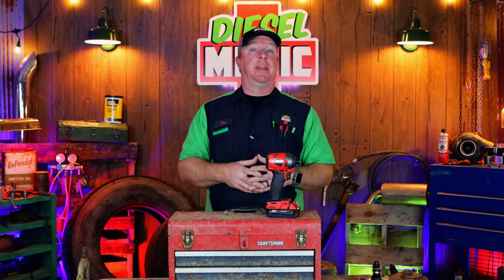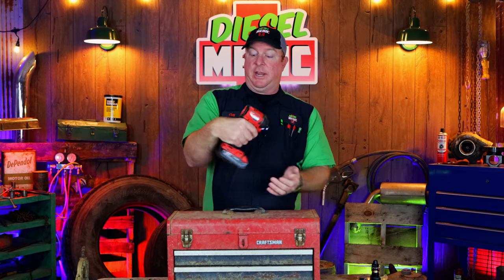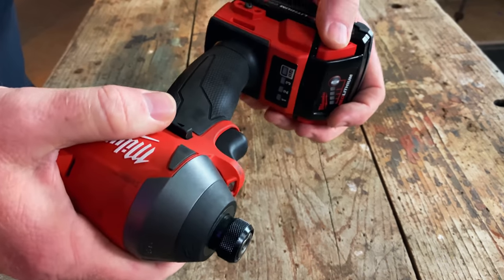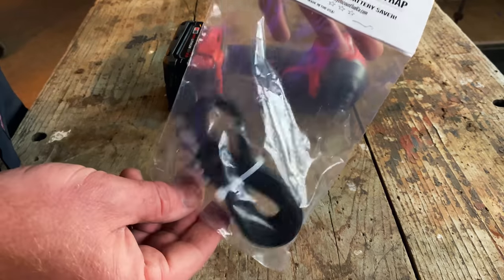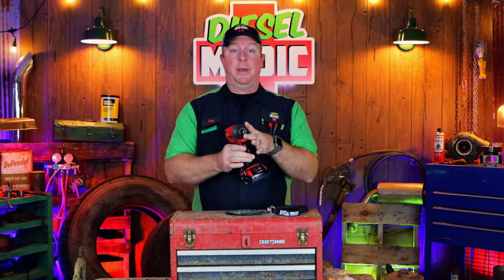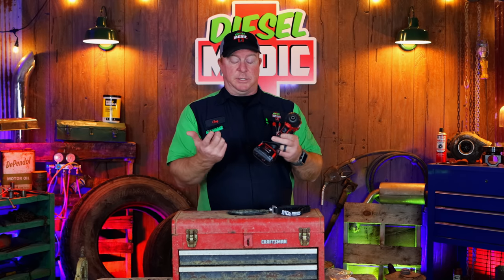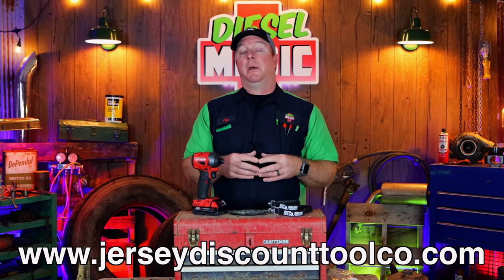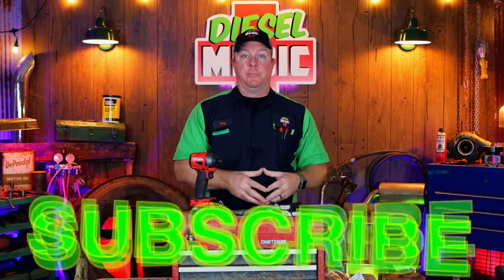Solve Your Milwaukee M18 Issues Fast and Cheap No More Losing Battery Connections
Solve the battery issues with your Milwaukee M18 tools, by using a shock strap by JDTCO. The issues come from the vibration of the tool causing the battery to lose connection and the tool stops working. This has been a known issue for some time and others have posted about using zip ties, tape or paper to keep this from happening. Well the simple solution is the Shock Strap. I am not hating on Milwaukee, just have this issue across several of my tools, this being the newest and has the least use of them all, it's almost brand new still.

Knipex Cobra Pliers (some of my go to Pliers):

Koon Trucking
200 Davidson Dr.